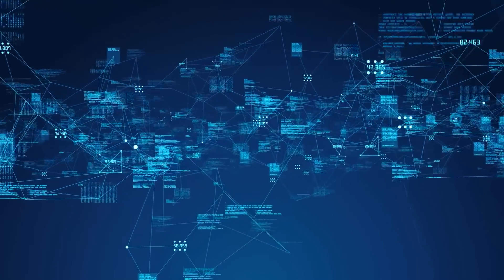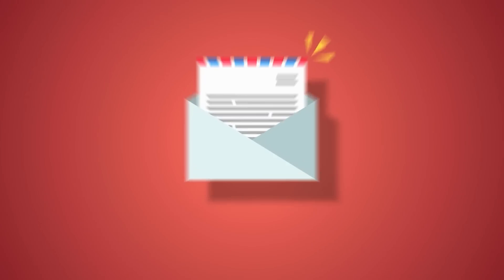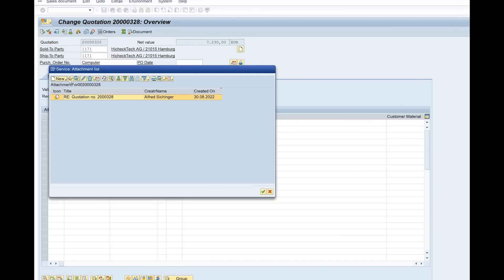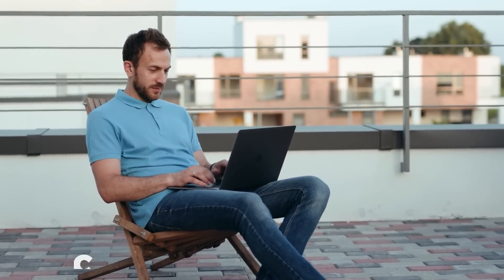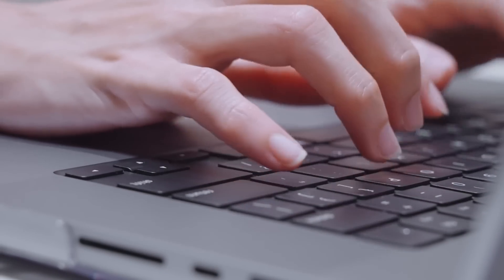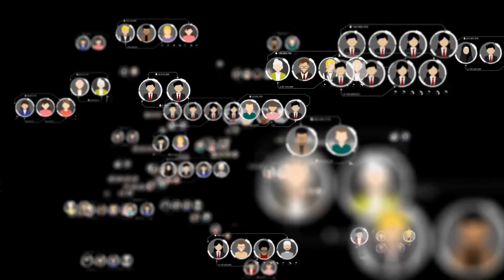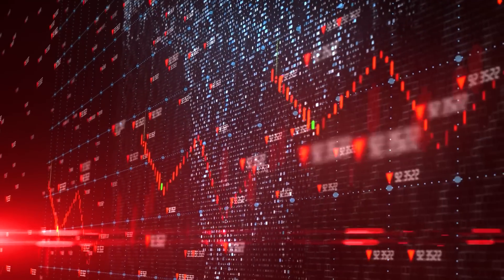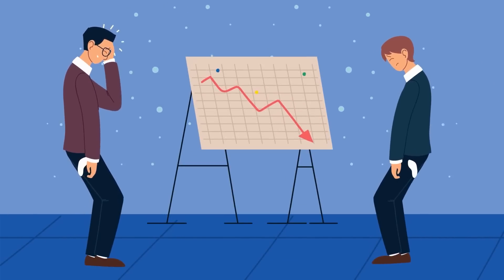SAP Outlook ▶ Connect Microsoft Outlook to SAP - SAP Outlook Integration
SAP Outlook Integration ▶
Display master and transaction data for the SAP business partner in Outlook ▶ Store e-mails from Outlook directly to SAP objects ▶ Create, change and display SAP documents from Outlook ▶ a video of munich enterprise software ▶ Visit our and learn more about e-mail with SAP software